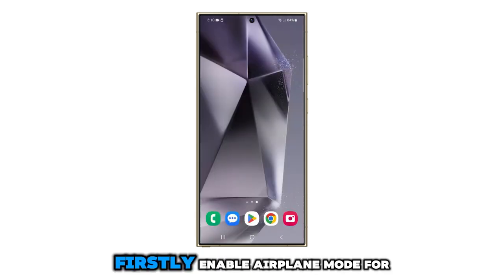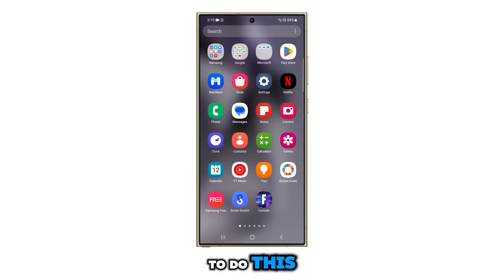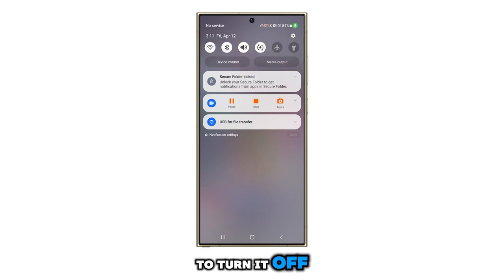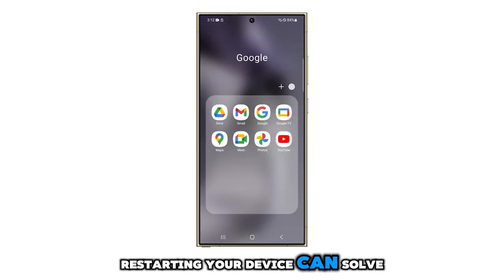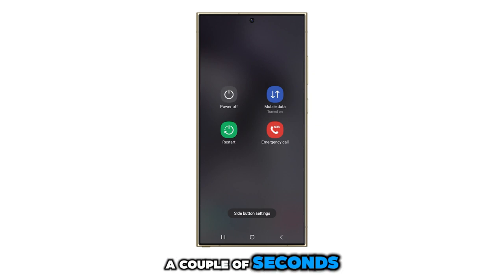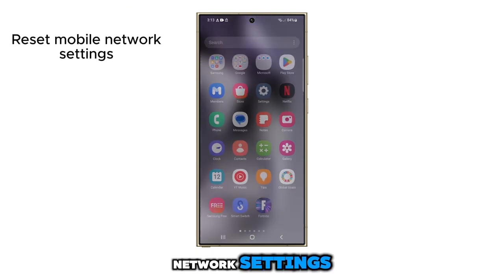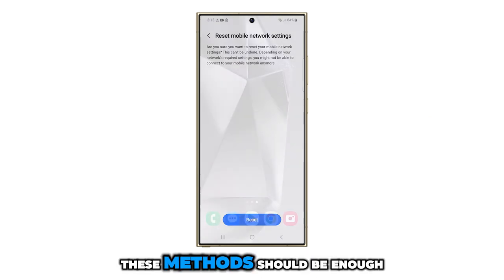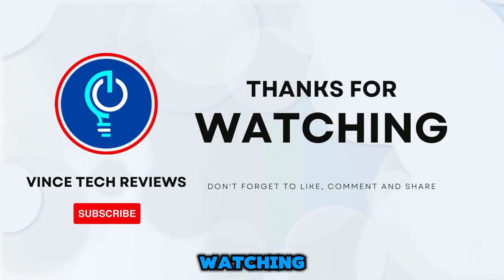How To Fix It If Mobile Data Isn’t Working On A Samsung Galaxy Phone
In this video, you'll learn how to troubleshoot mobile data issues on your Samsung Galaxy. Whether it's software glitches or provider problems causing connectivity hiccups, there are steps you can take. Start by toggling airplane mode, then try restarting your device, and if needed, reset your mobile network settings. Follow these simple steps, and you'll likely have your mobile data back up and running smoothly.